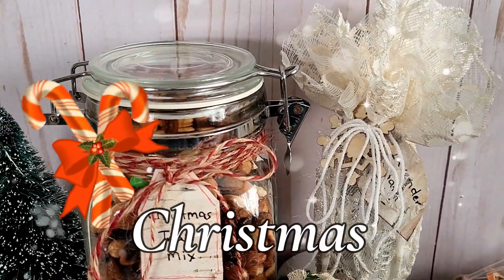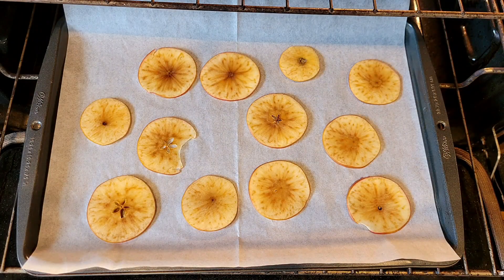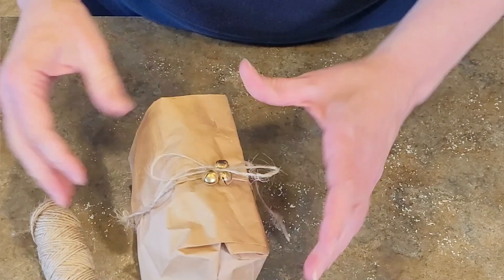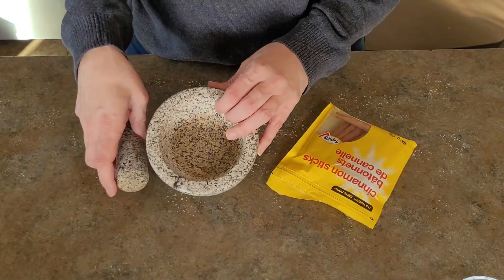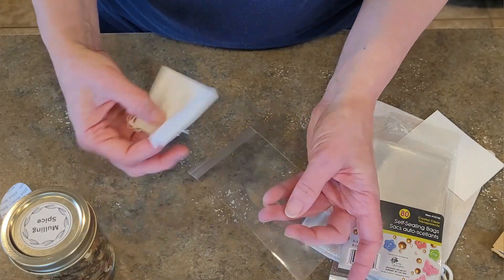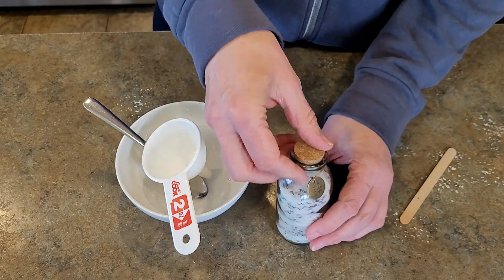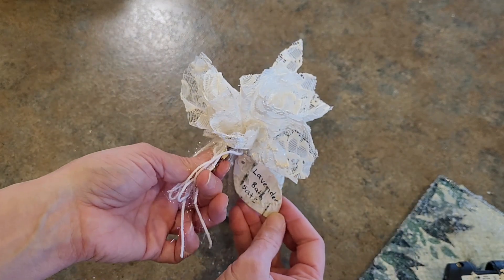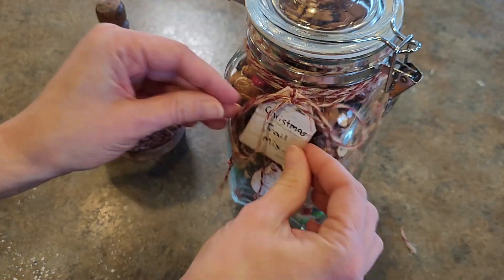6 Thoughtful Handmade Gifts You Can Make With Only Natural Ingredients!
6 Thoughtful Handmade Gifts You Can Make in the Kitchen Using Natural Ingredients!!
Hello and Welcome. My name is Donna. Today we are going to make some Natural Handmade gifts using ingredients and supplies that are readily available. You can make small or large batches as needed for the upcoming Christmas season.

⭐Amazon Favorites: NA